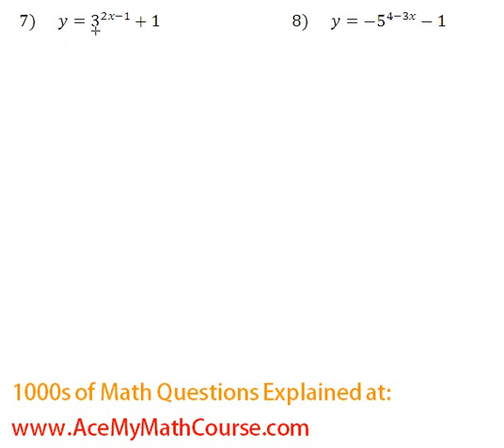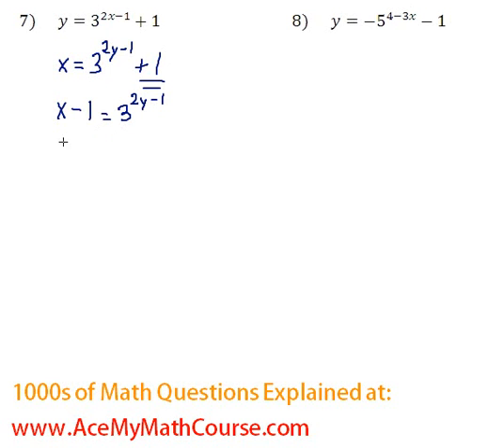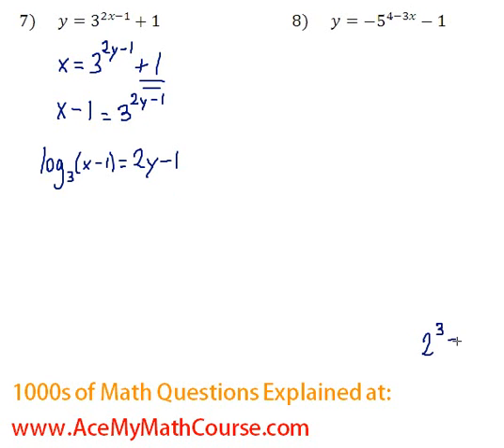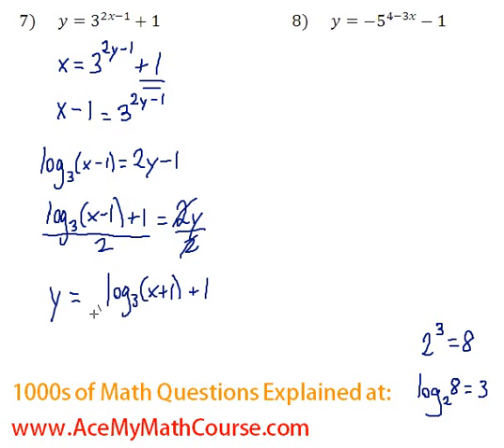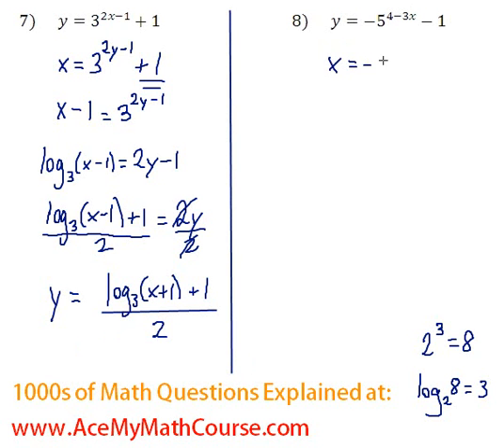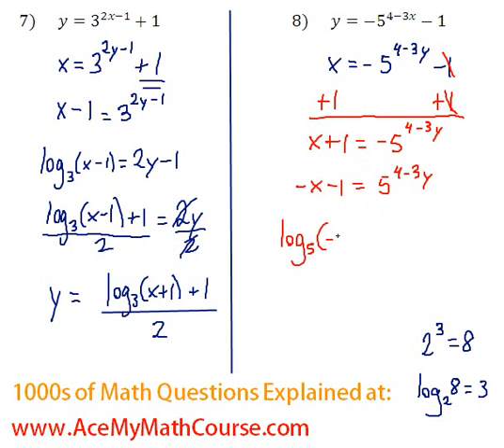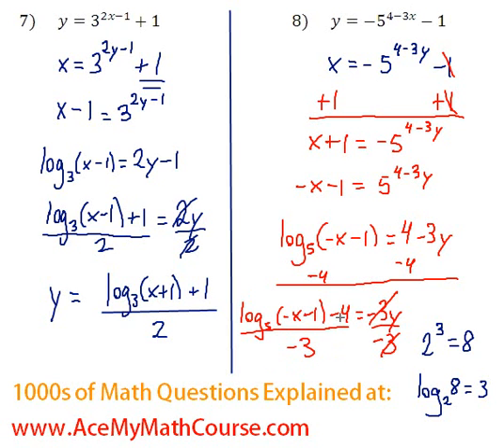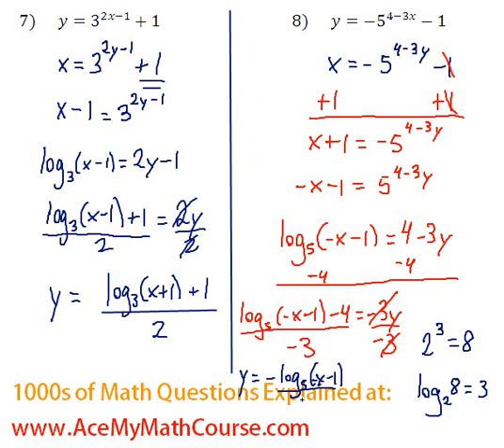Exponents & Logs - Find the Inverse of Exponential Functions #7-8